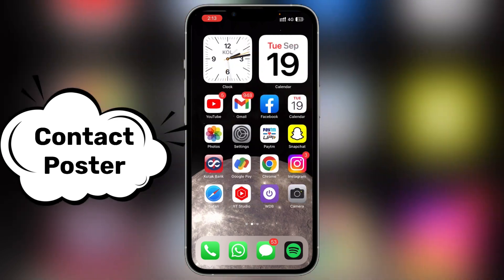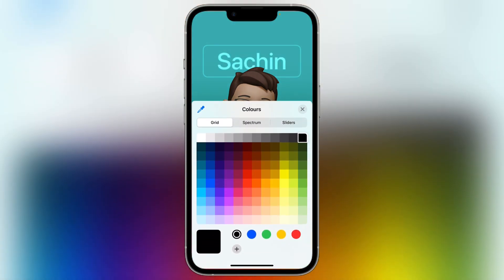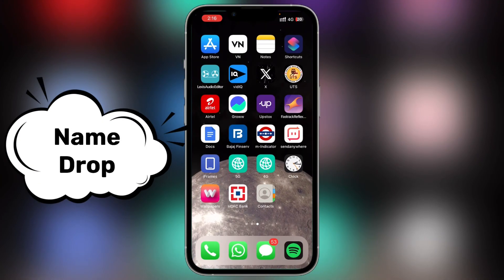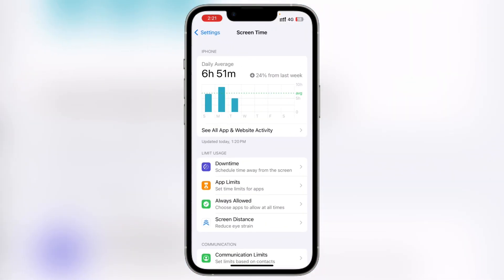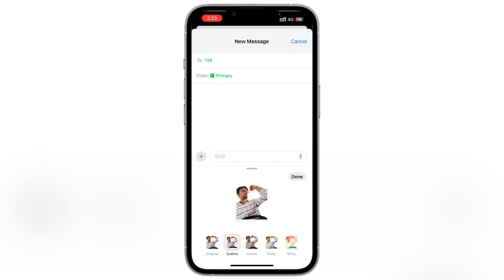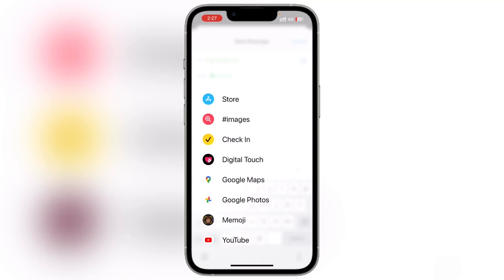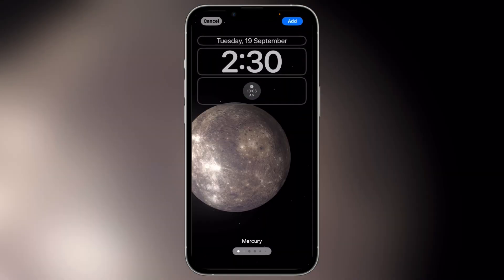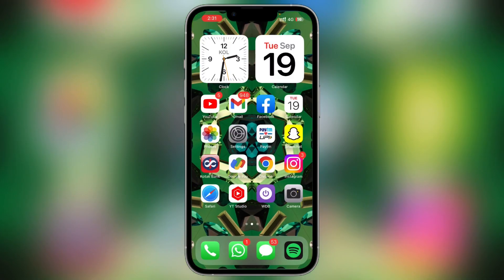Top New Feature Of iOS 17 You Must Know About This…🔥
In this video i told you iOS 17 🔥Finally Stable Version Released For All User How To Update? & New Features.🔥

Your Quries

Boat Wave Call Watch Unboxing:-

FasTrack Smartwatch FS1..?

ALL UNBOXING VIDEO🛑

NOTE:- ALL THE PICTURES/IMAGES SHOWN IN THE VIDEO BELONGS TO THE RESPECTED OWNERS NOT ME. I AM NOT THE OWNER OF ANY PICTURES SHOWEND IN THE VIDEO